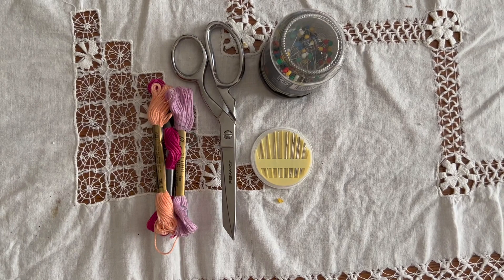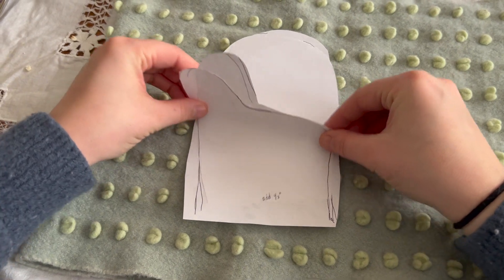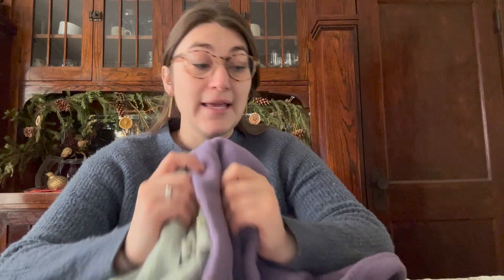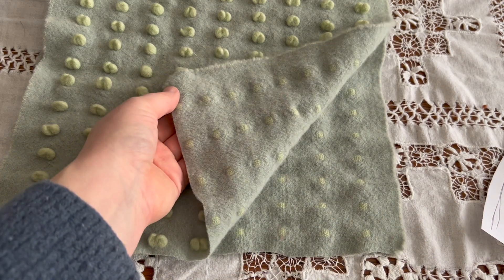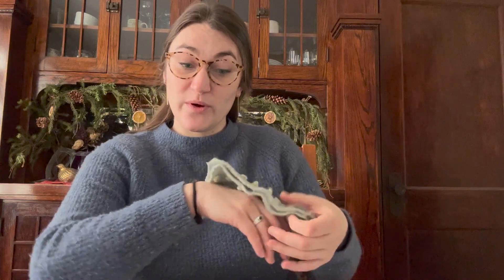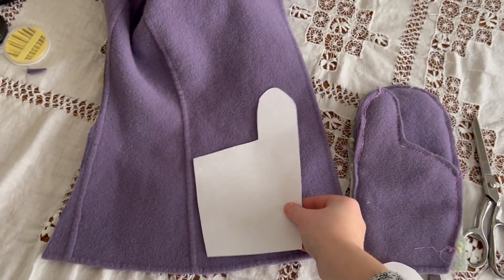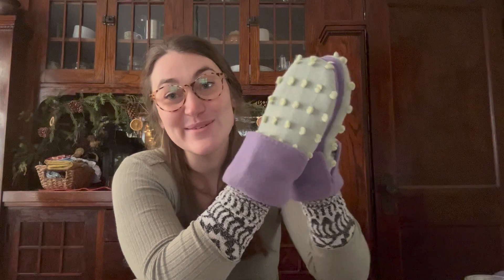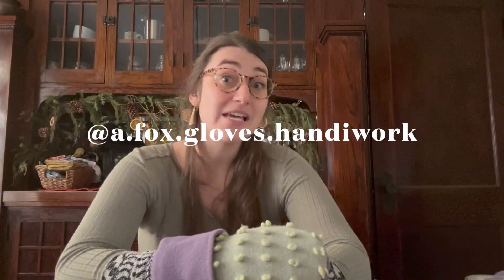Making MITTENS from wool sweaters🧤REPURPOSING✂️HANDMADE DIY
Time to get crafty! Join me as I follow along Beth Huntington's pattern for reusing old sweaters to create mittens. I used her post on ehow, see the link and her video below. I used WOOL sweaters and material because living in the Midwest I am quite bias that wool is best. I love crafting and experimenting. I find trial and error my best teacher in these cases and learn so much from the process. I also am passionate about reusing materials we already have and putting them to use, giving them a second life.